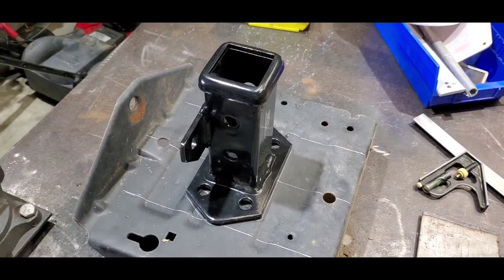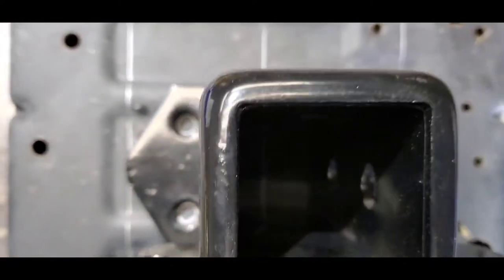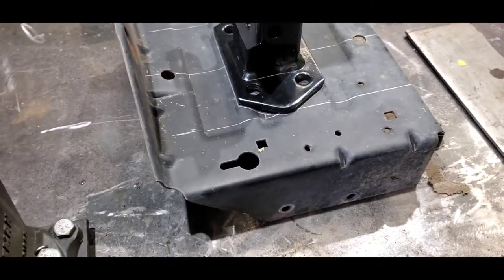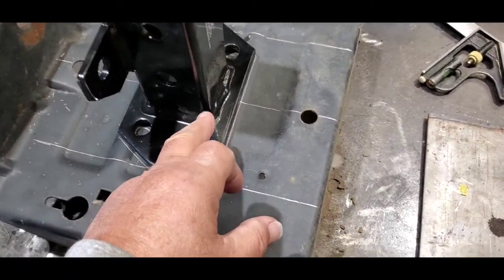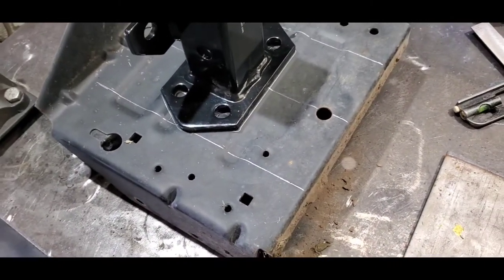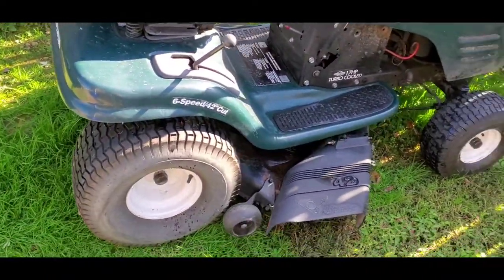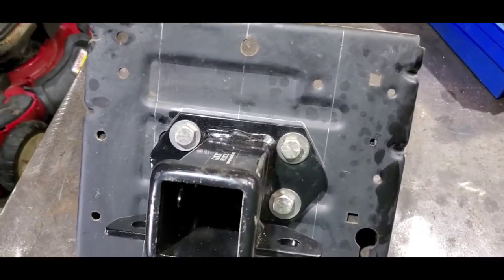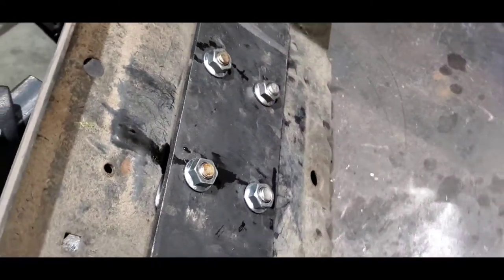trailer hitch Craftsman riding mower